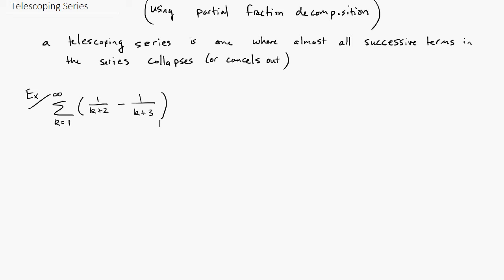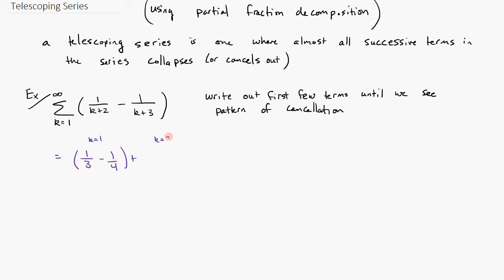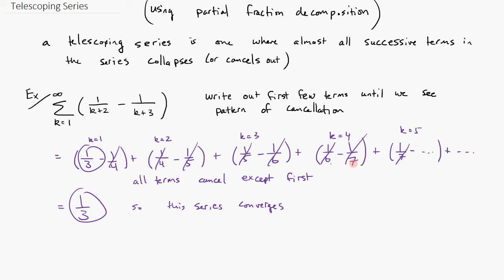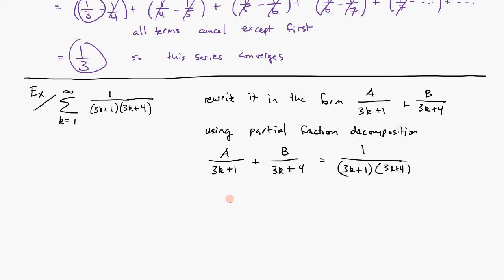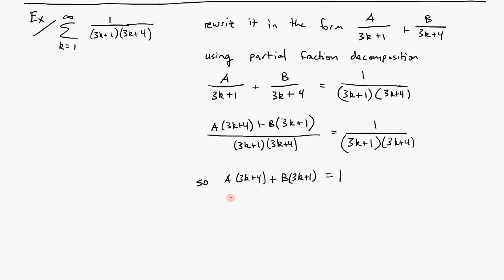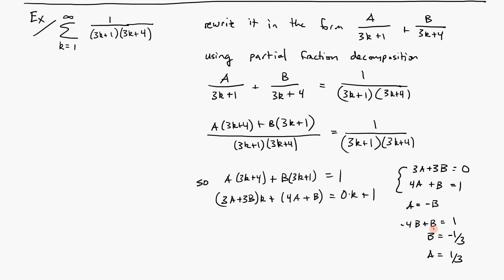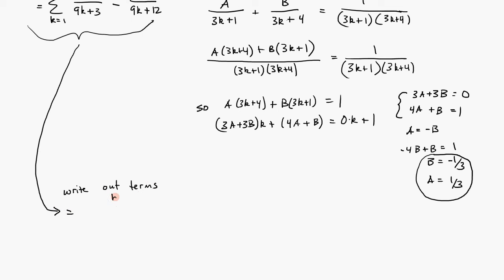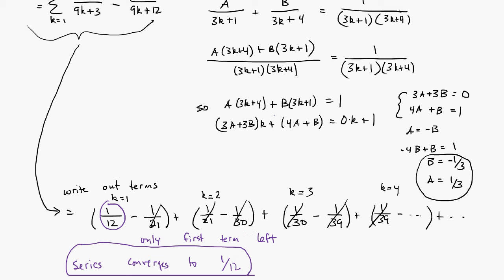10.3 Telescoping Series